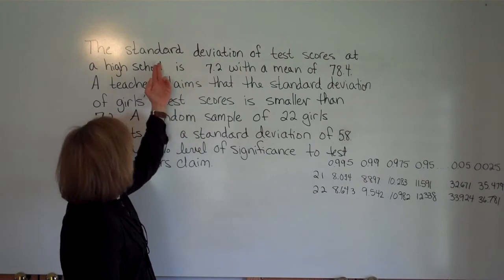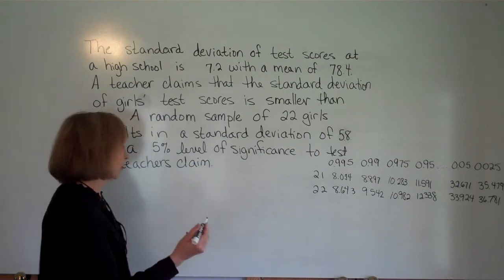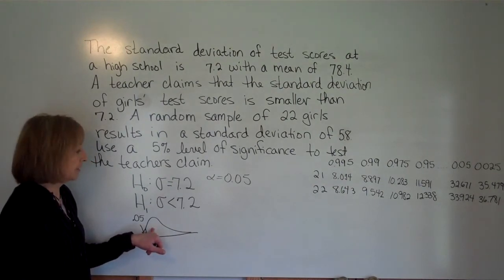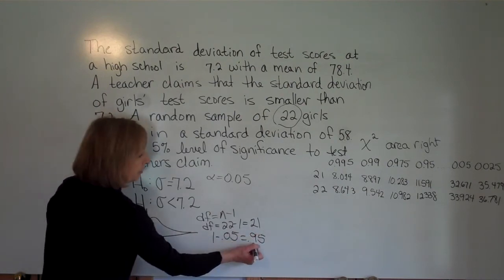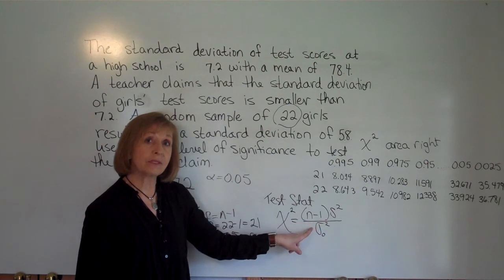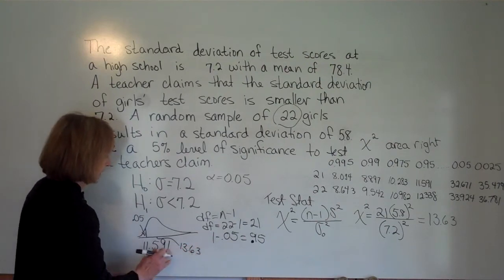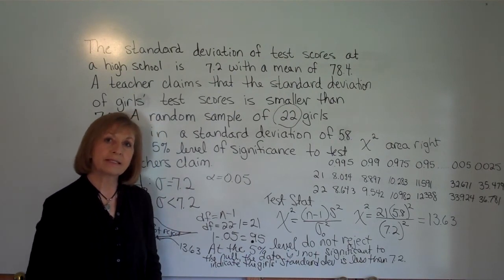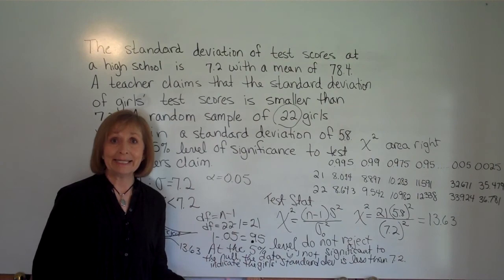Hypothesis test for standard deviation, traditional method